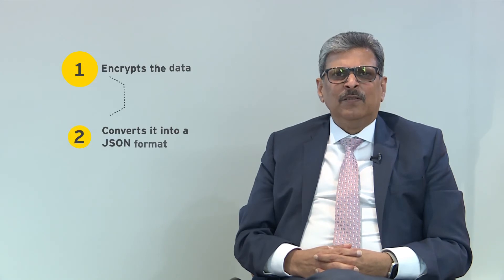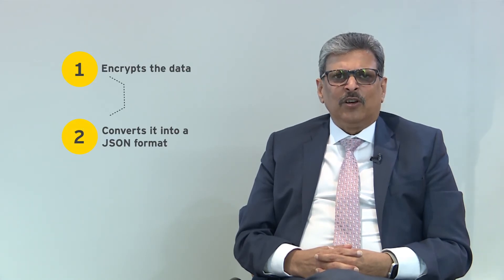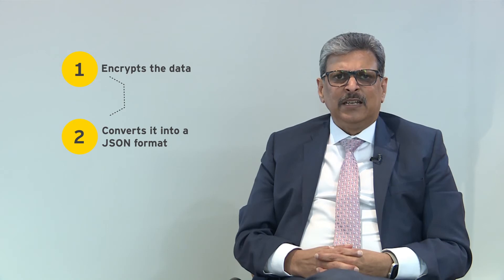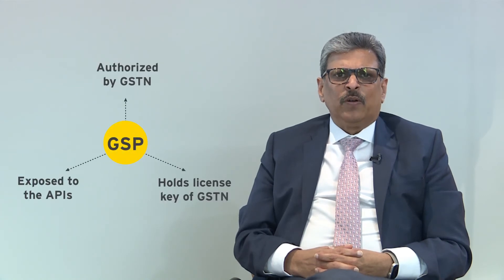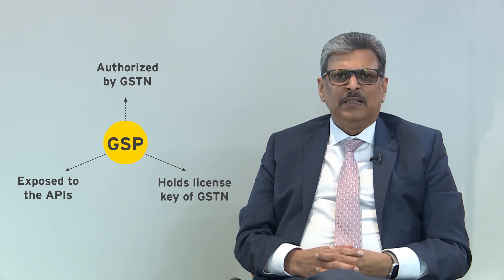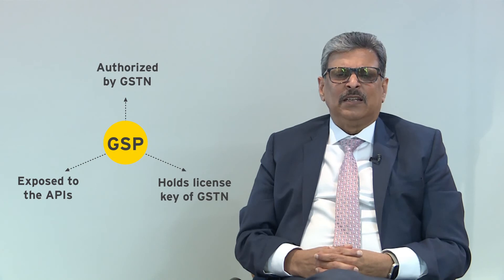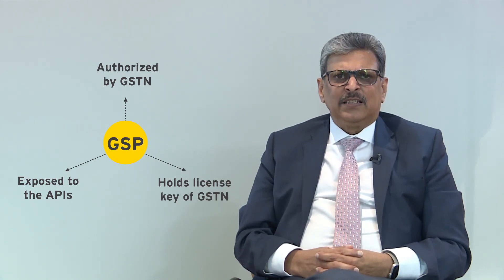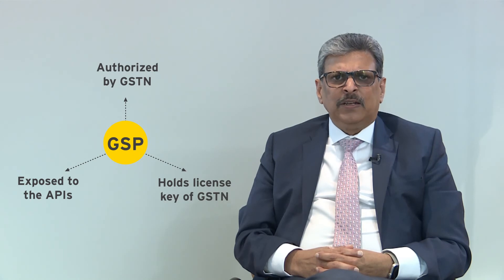GST: What is the functionality of GST Suvidha Provider (GSP)?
While the Application Service Provider (ASP) acquires, validates and encrypts the transactional data for GST, the GST Suvidha Provider (GSP) helps upload it on the GST Network. Only a GSP is authorized with special access to the GST Network and can make use of the APIs and license keys. Being a GSP, EY can upload or retrieve the data in encrypted JSON format, as per client requirements. To know more about EY as a GSP,